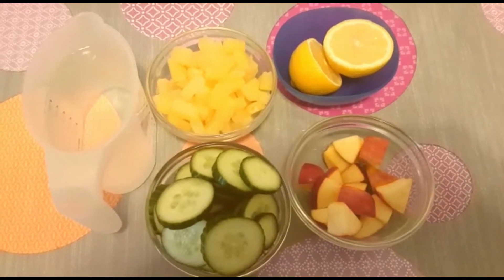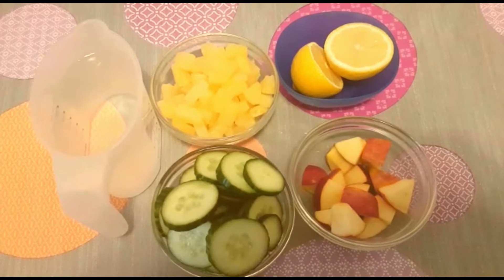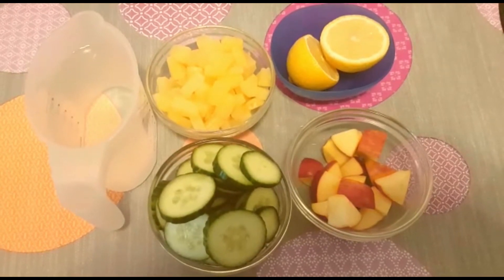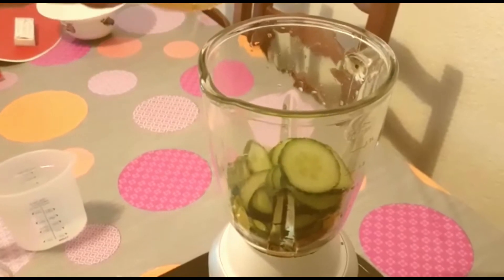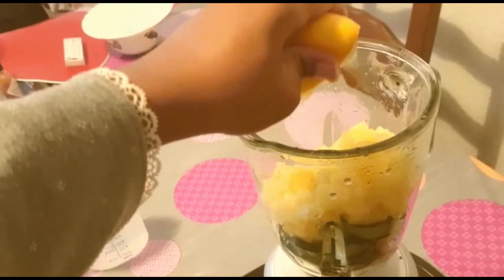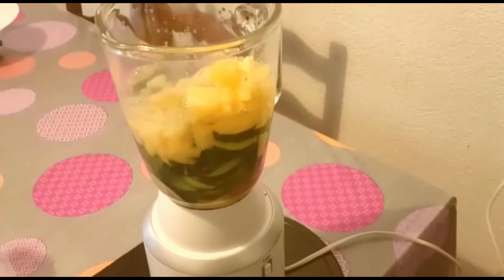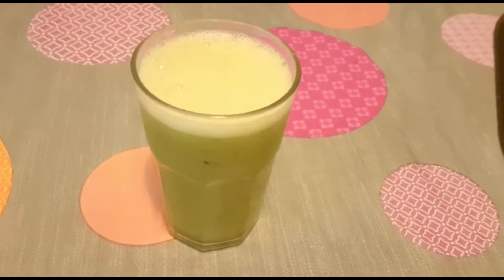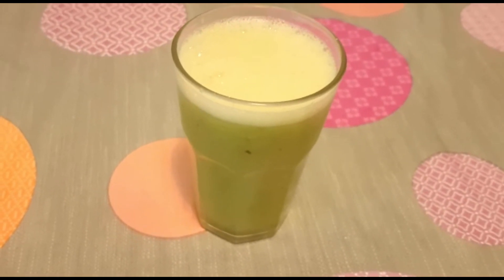HEALTHY LIFE STYLE GREEN JUICE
snapchat  humble _doll2020
Twitter  shanshan
linkendln shanoy hylton